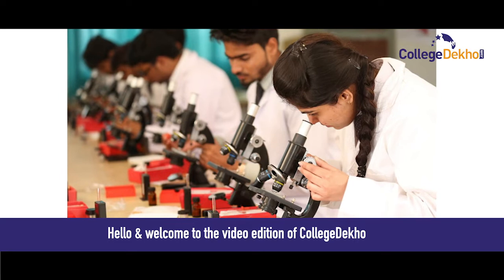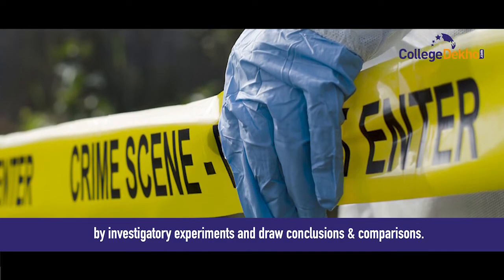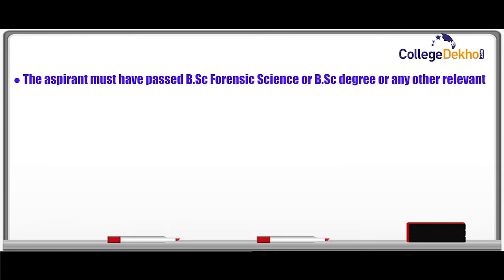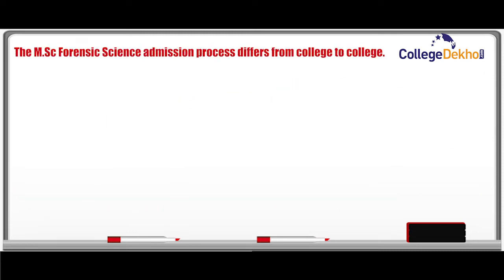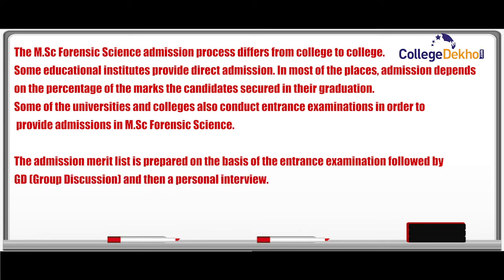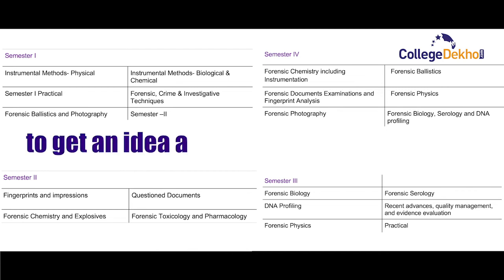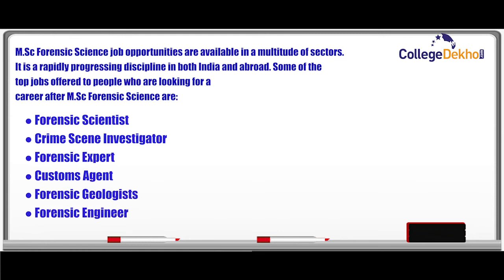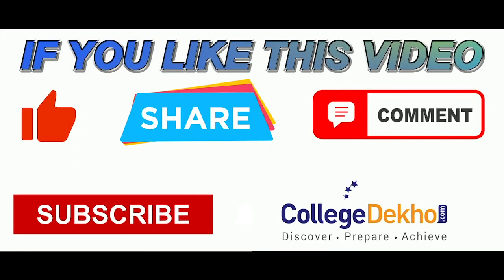M.Sc Forensic Science Course | CollegeDekho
M.Sc Forensic Science is one of the most sought-after postgraduate degrees in recent times. M.Sc Forensic Science enables students to inculcate forensic skills so that they can translate their theoretical knowledge in providing to identify the offender of the crime and in rendering the preventive steps for crimes. This video will explain all the details about M.Sc Forensic Science Course.